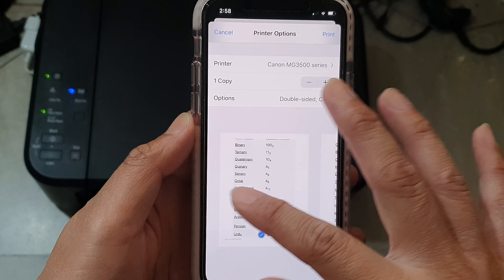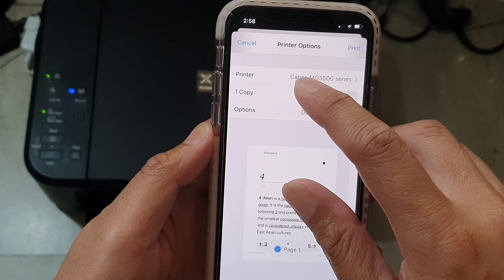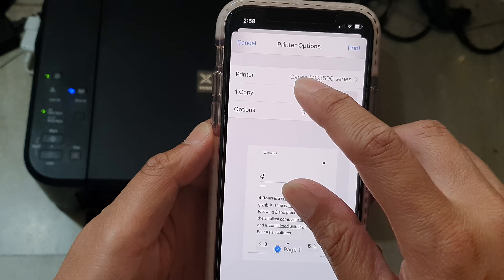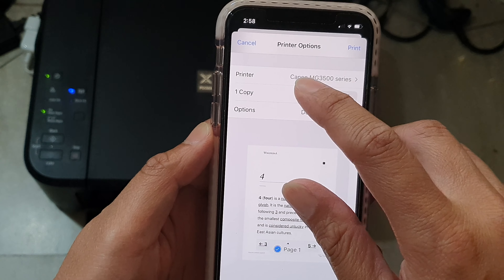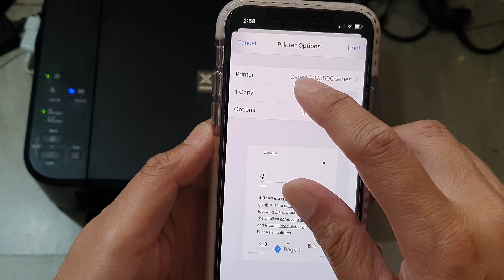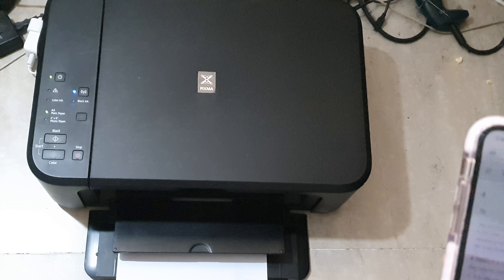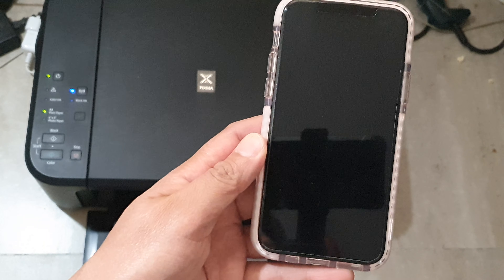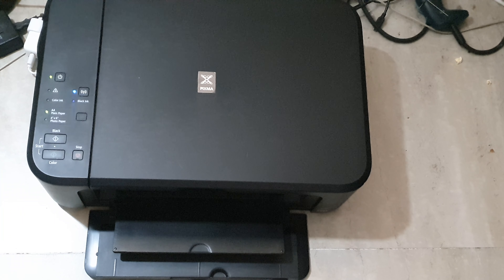How to Print Out A Webpage on iPhone 11 Pro | IOS 13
Learn how you can print out a webpage on iPhone 11 Pro running iOS 13.